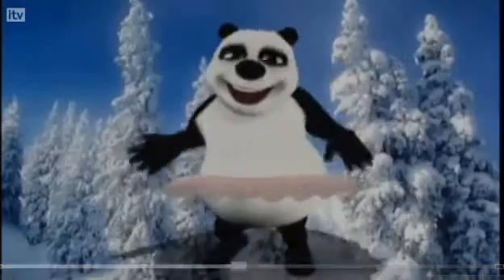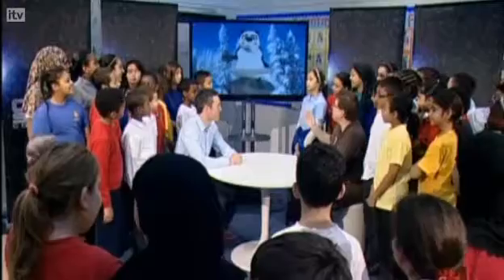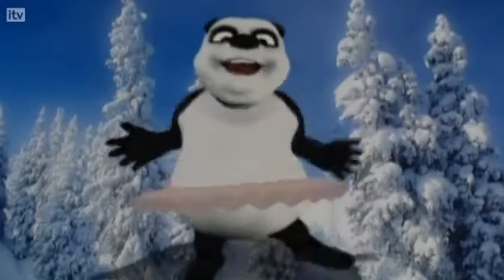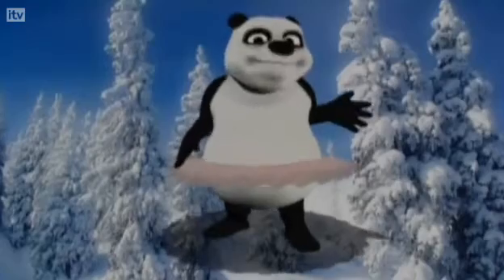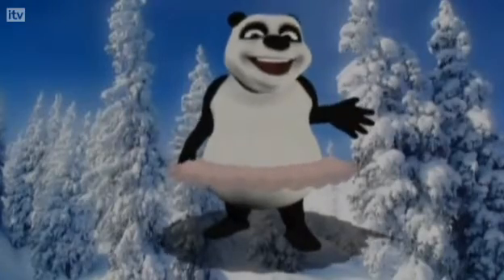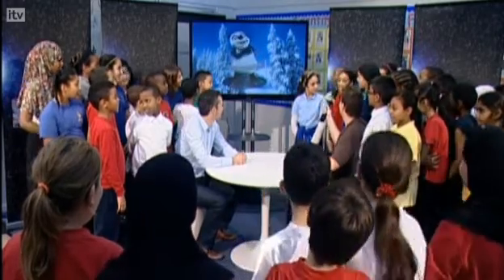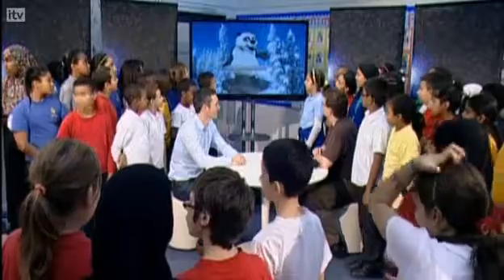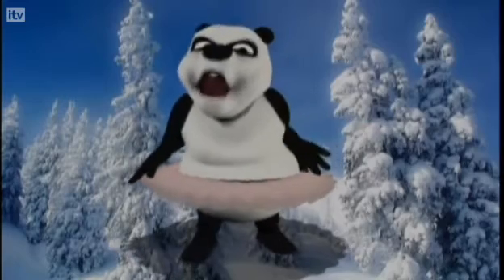Animalive on TV with the Cool Stuff Collective, ITV1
Animalive's panda appears on TV yet again, this time telling kids about the cool world of motion capture.